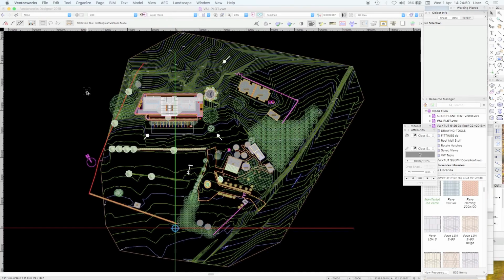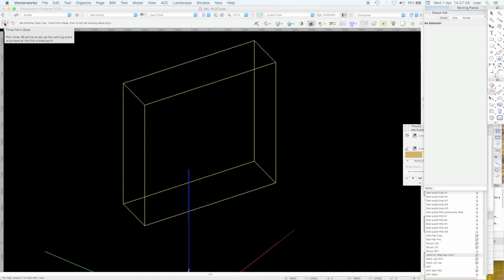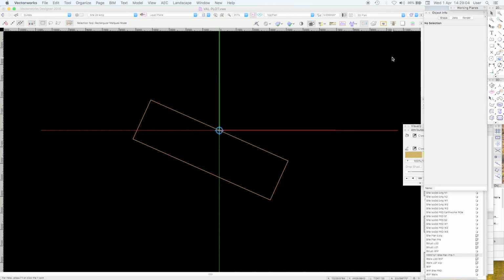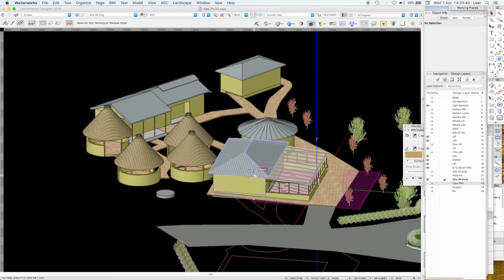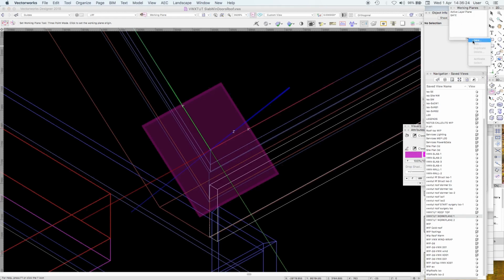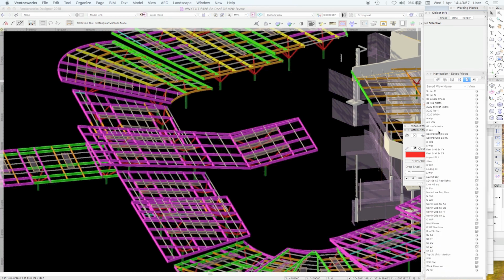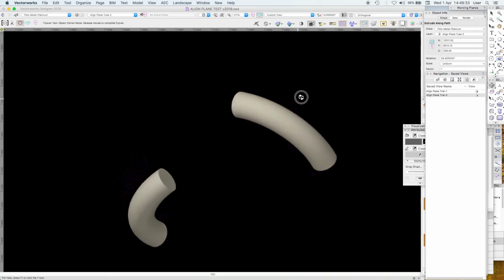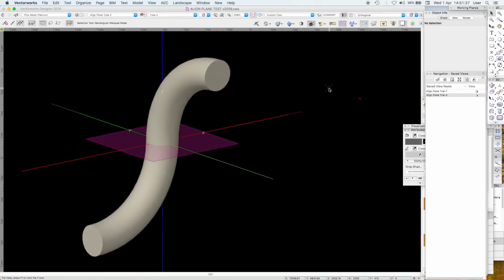VECTORWORKS TUTORIAL 15 - WORKING PLANES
A lucid lesson in manipulating working planes in Vectorworks 3d space.
Stream in 1080 dpi HD